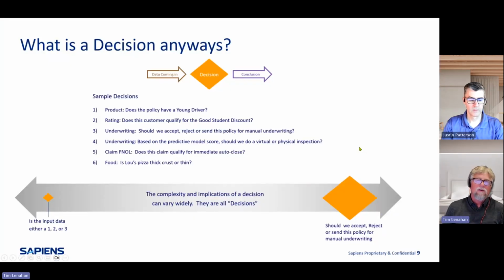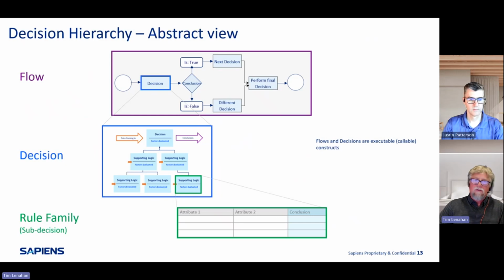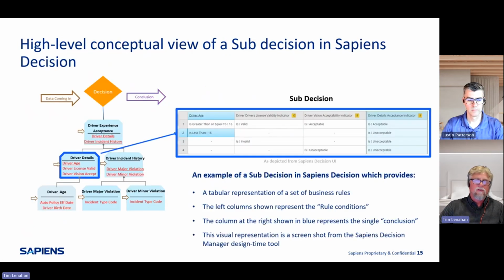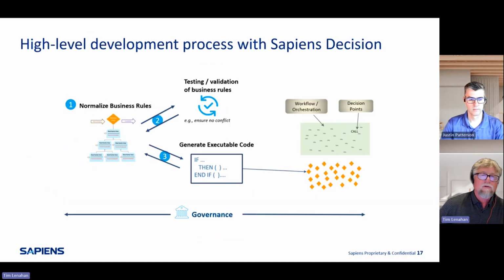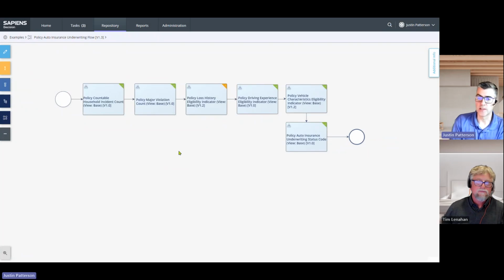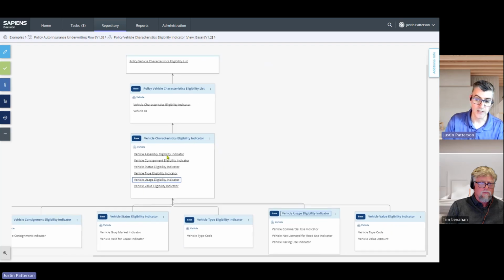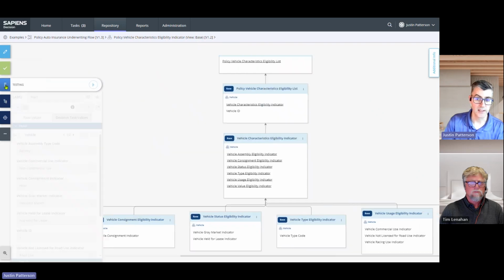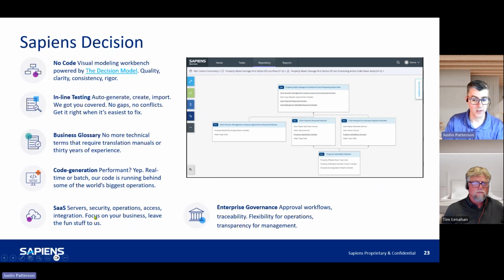A brief introduction to Sapiens Decision Modeling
This video will introduce you to the concepts of "The Decision Model" including a live demo of the Sapiens Decision Manager toolset.